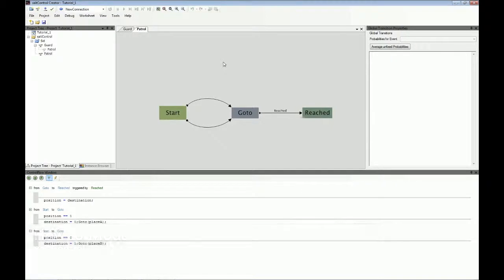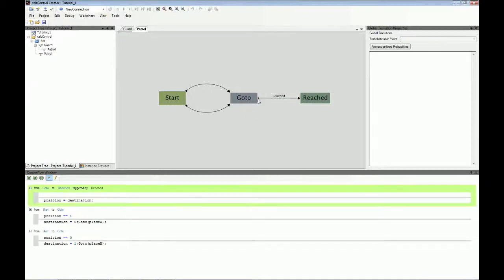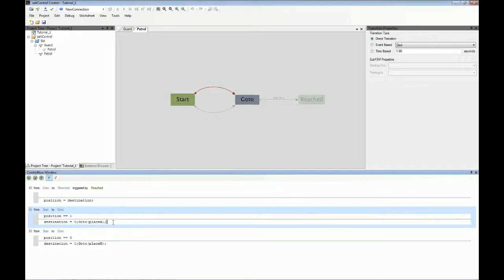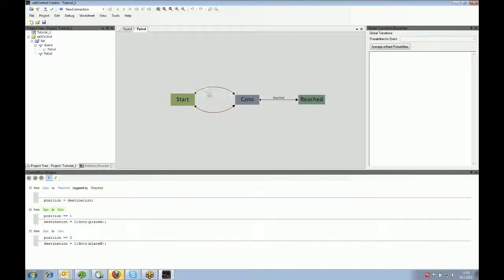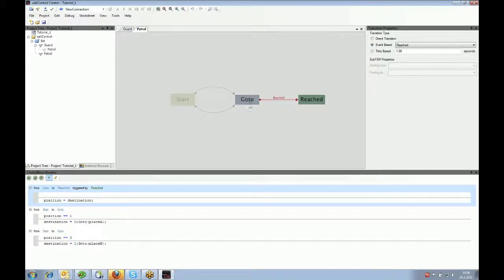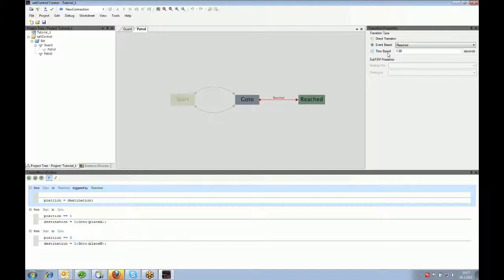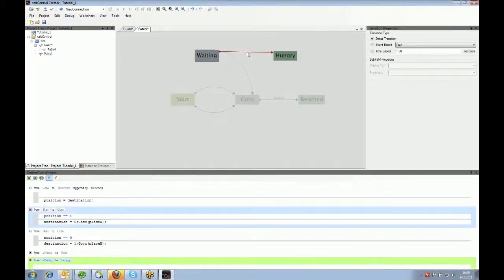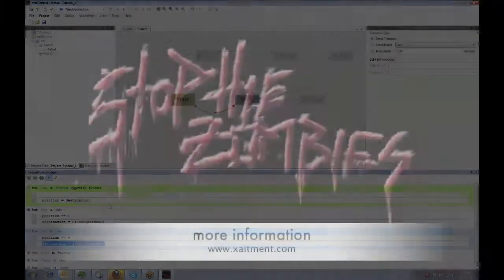xaitControl - Tutorial Basics (hierarchical probabilistic finite state machines)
This tutorial shows the basics of xaitControl, how to create finite state machines, how to re-use FSMs in other FSMs based in a hierarchical approach and what transitions types xaitControl supports.